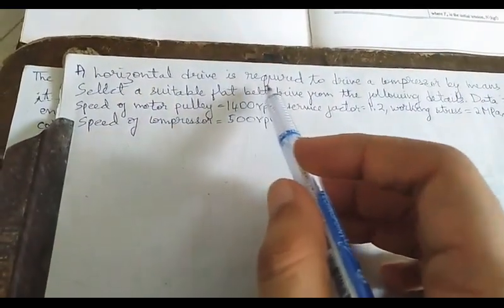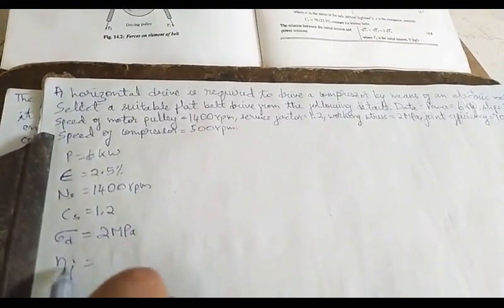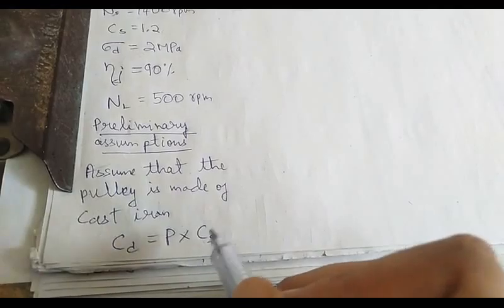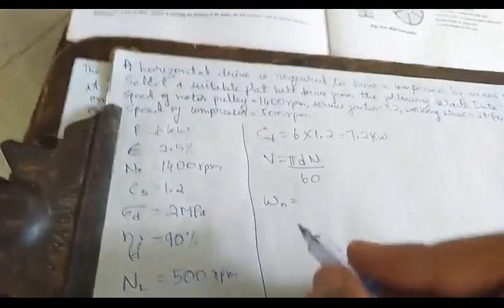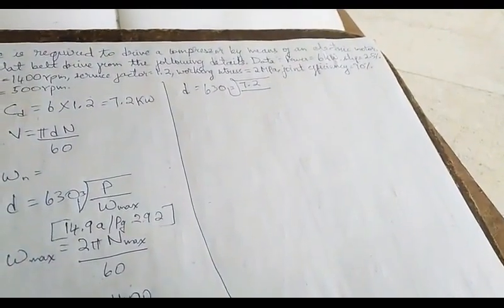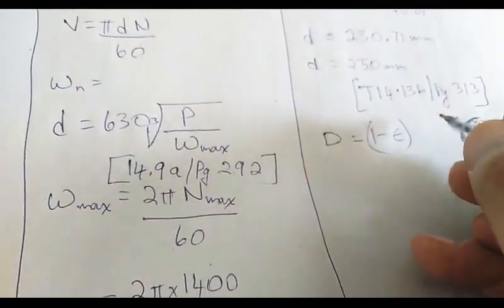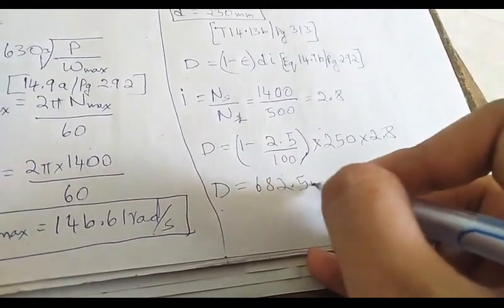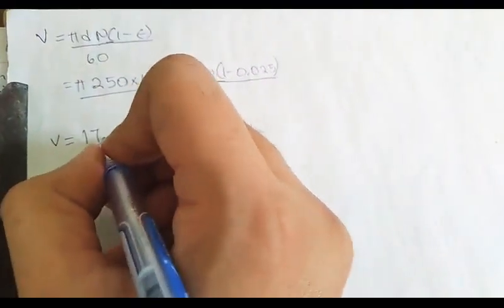Problem 8a on belt